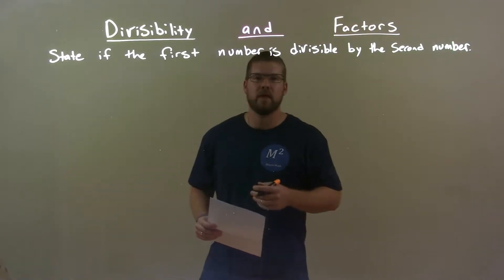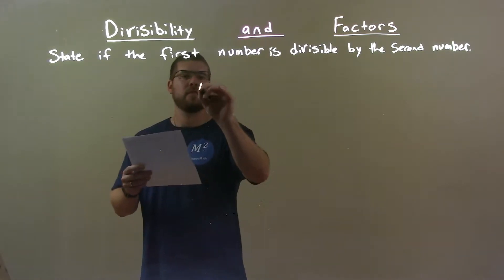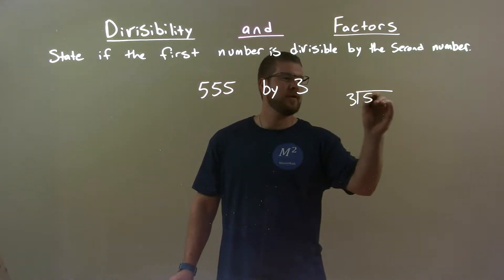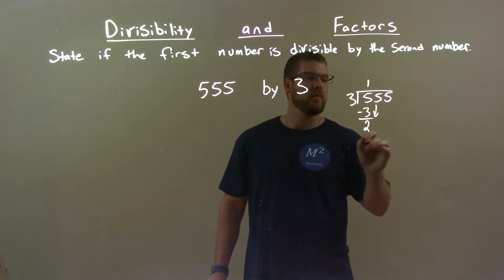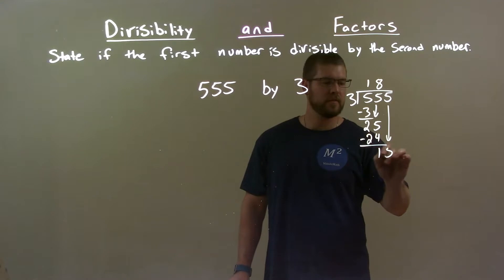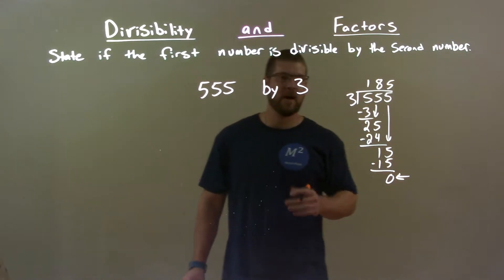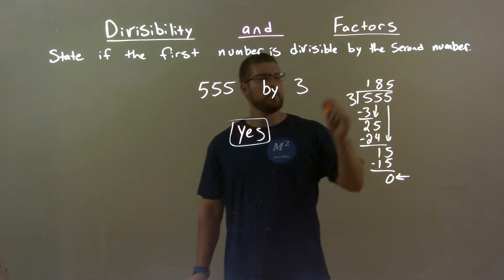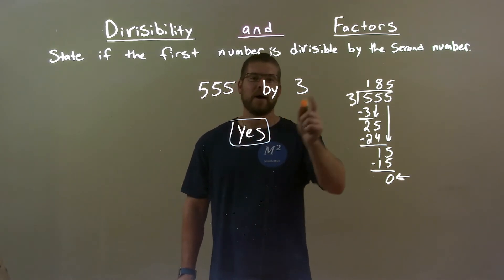Is 555 divisible by 3?